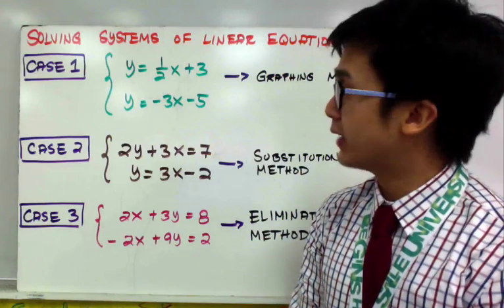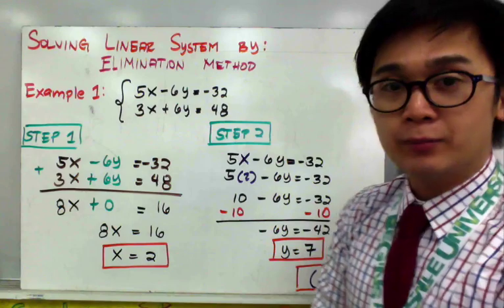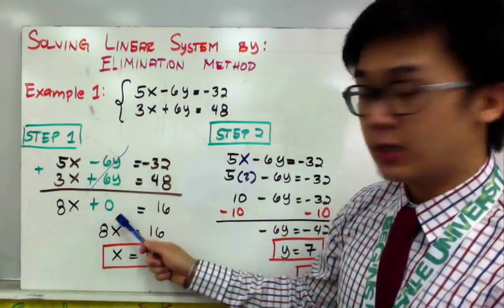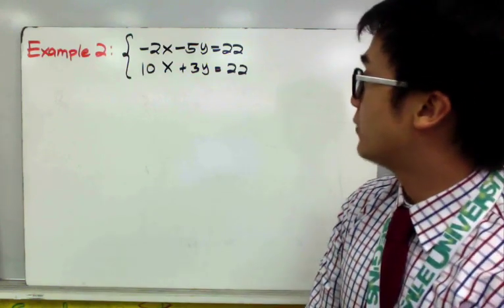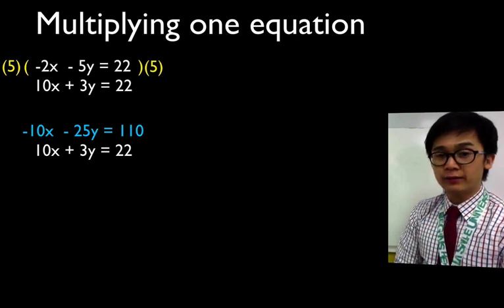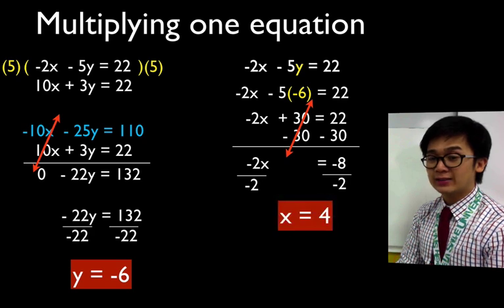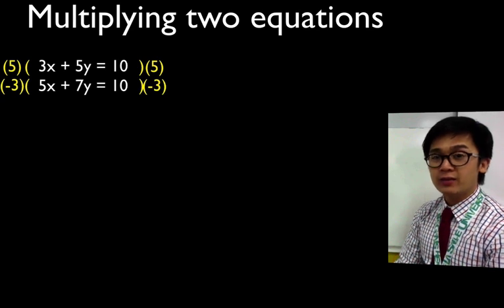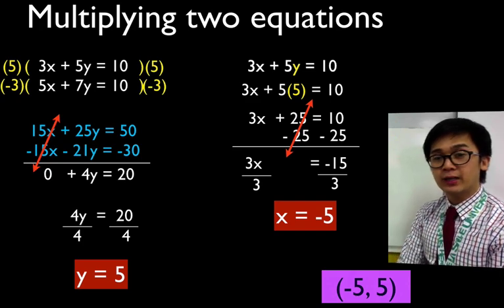Elimination Method | Elementary Algebra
Learn Elimination Method step by step in this free Elementary Algebra lesson (9m 39s) from Numberbender.

This lesson is part of these California Community College transfer courses:
• ELMALG Elementary Algebra
• INTALG Intermediate Algebra
• MATH 150 College Algebra for STEM (C-ID)
• MATH 151 College Algebra for STEM (alternate) (C-ID)